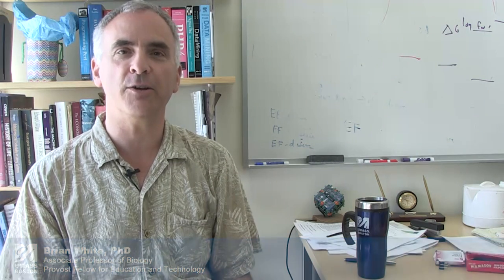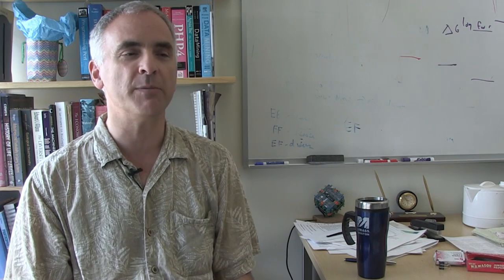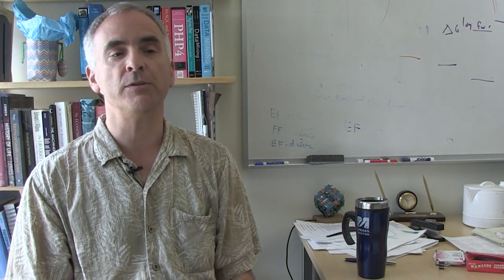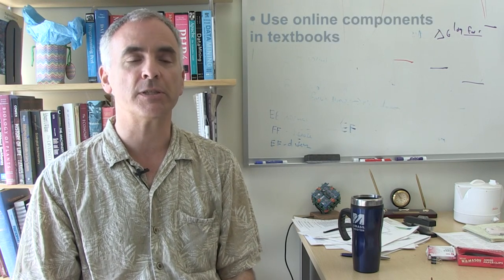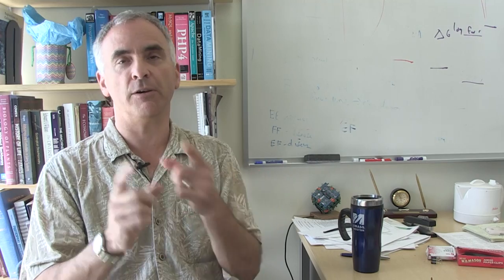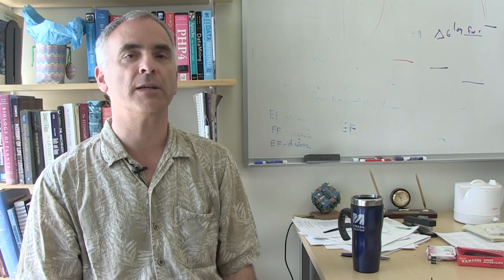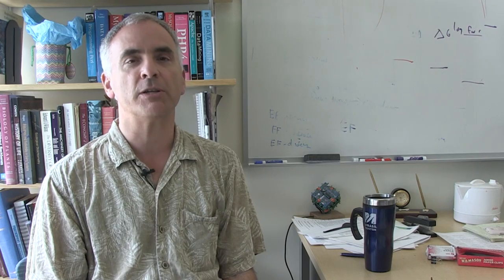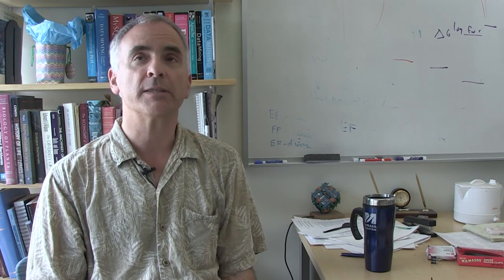Prof. Brian White: How I Flipped My Classroom